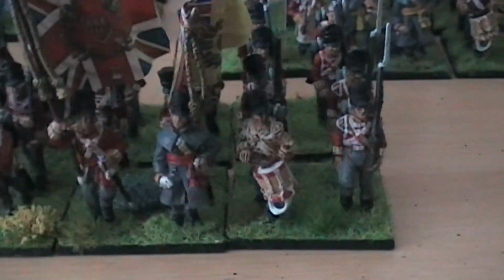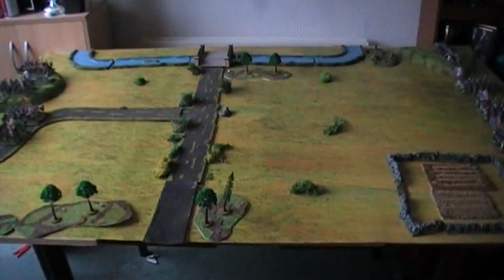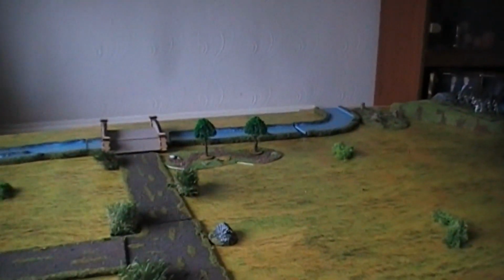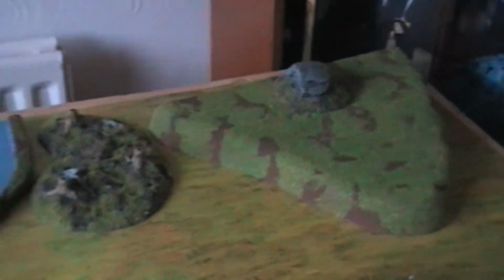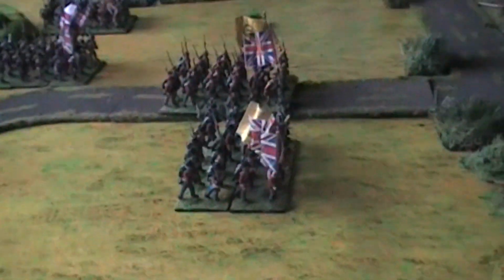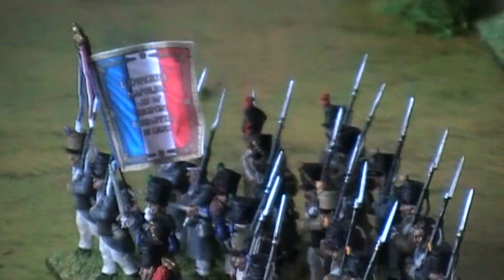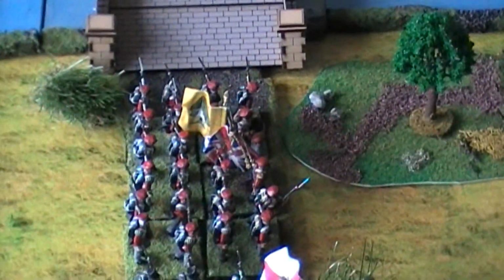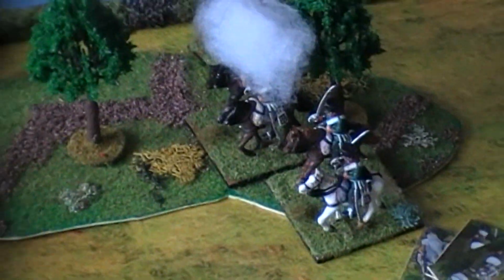First ever Black Powder Battle Report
Hi all, as a thanks for hitting 100 subs it made me very happy. I attempted to film not only a battle report but also play out my first ever game of BP. I appologise for the following.
Rookie rules mistakes, bad camera work, more bad rules and many other mistakes. it was a learning curve for sure. But I enjoyed it hope you do?